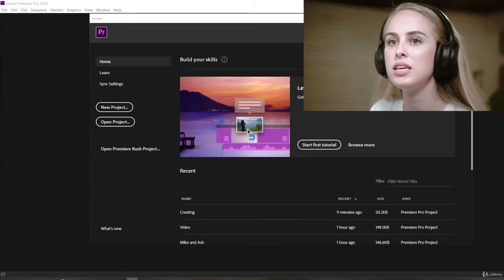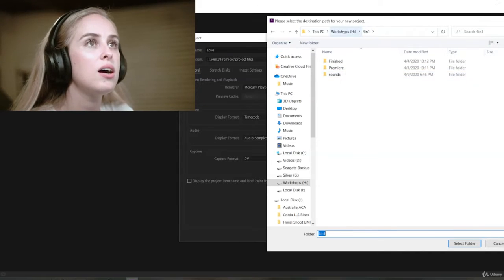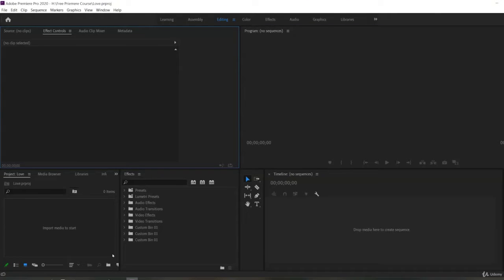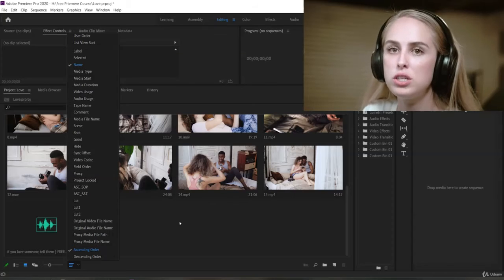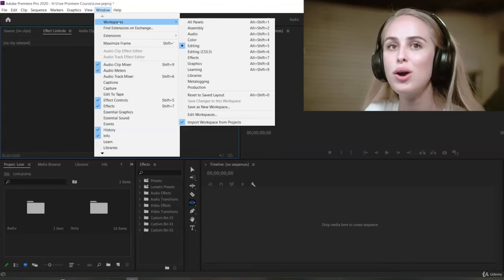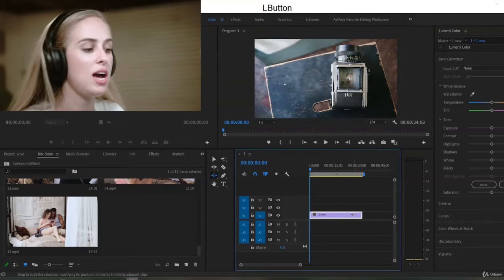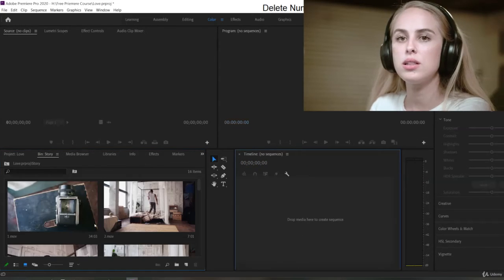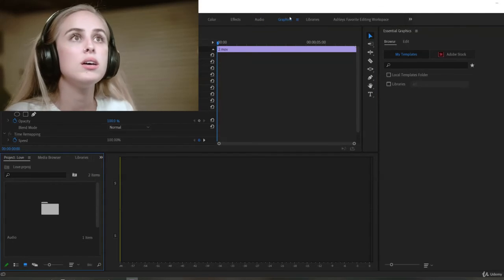adobe premiere pro video editing tutorial || video editing from basic level|| part 1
Learn Video Editing in Adobe Premiere Pro.

This course will take you from being a complete beginner to editing your first professional film.
This includes all the skills you need to become a professional freelance video editor in Adobe Premiere Pro.

Learn everything from importing your first project in premiere to speed ramping and color grading.

This video editing course will walk you step by step through everything that you need to learn about video editing to become a professional freelance video editor.

Editing In Premiere
Are there any course requirements or prerequisites?
Have Adobe Premiere Pro
Who this course is for:
Someone that wants to learn to make videos in Premiere